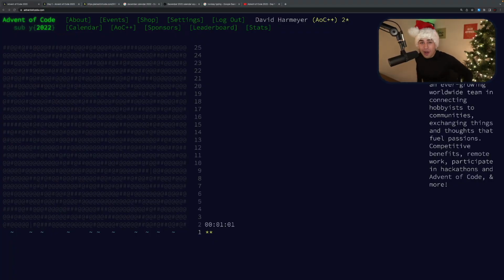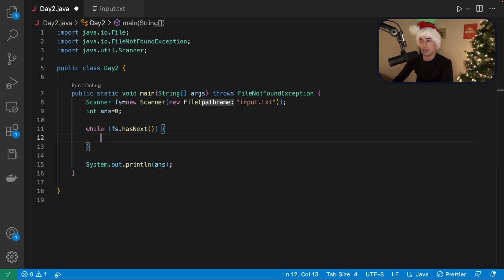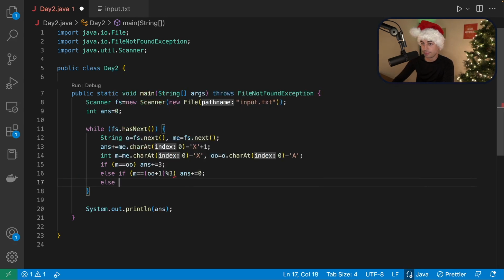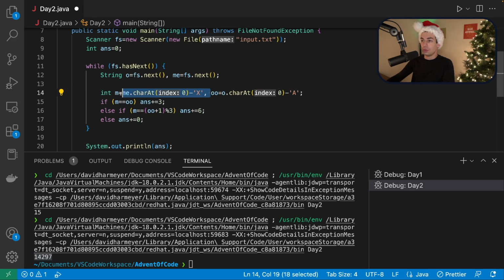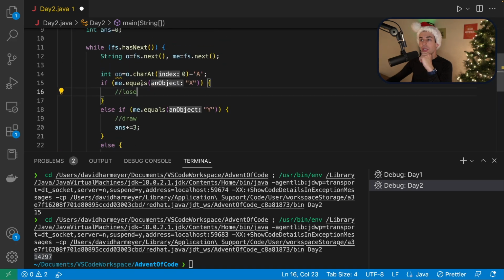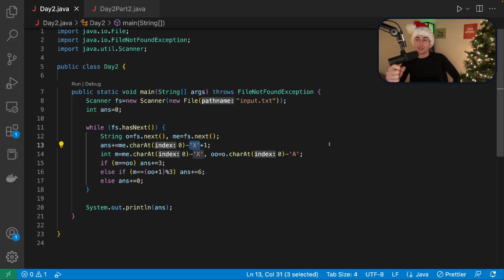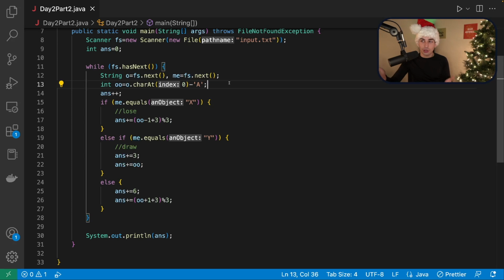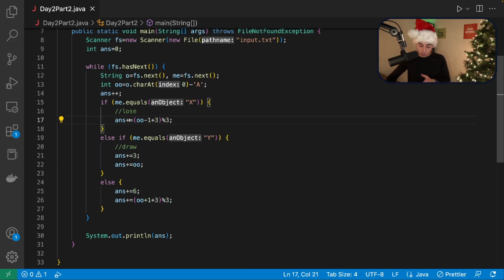Backwards Rock Paper Scissors | Advent of Code 2